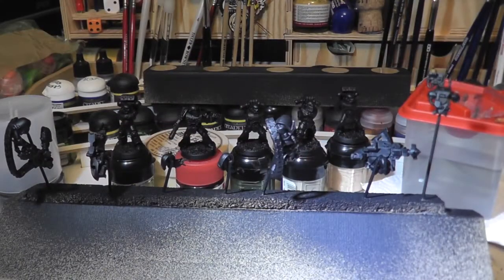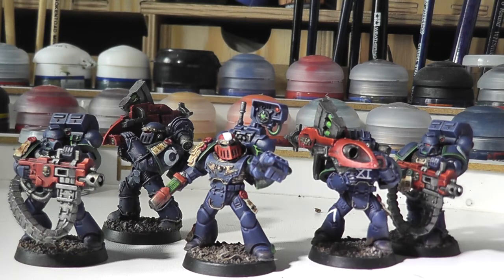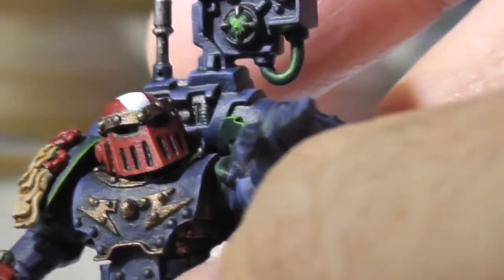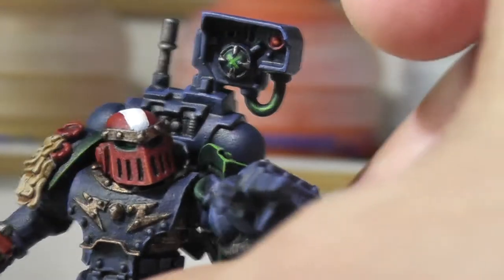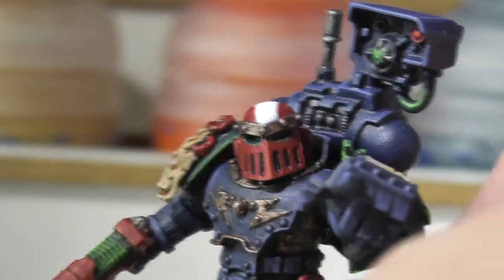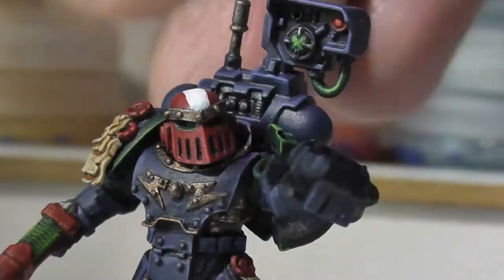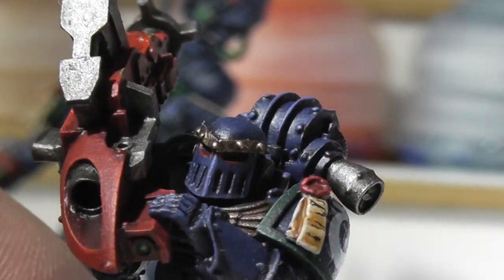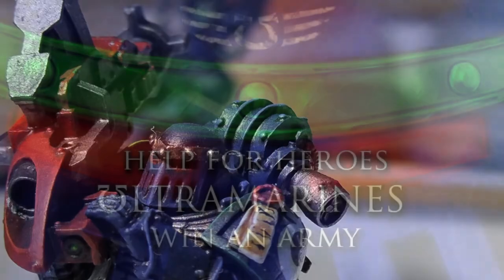Help for Heroes - Ultramarines - Win an Army - Part 2 - Devastator Squad Probis XI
Hello! The minis are finally painted for the Help for Heroes Ultramarines charity raffle!
The tickets are still on sale to win this amzing army for just £2, or even to just donate to the Help for Heroes charity, so please go to grab your ticket while there's still time!

Please check out IDICBeer and all the other youtuber's creating this great army:

Future Gladiator - Edited by Bazooka J Rambo

Soundcloud.com
02track2_vbr_2_Gregorian Chant_soundcloud.mp3